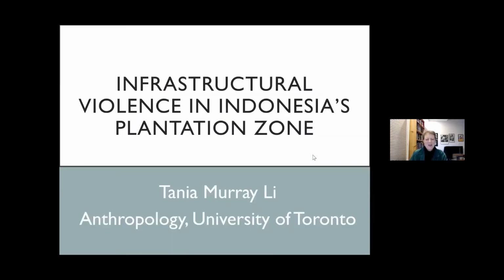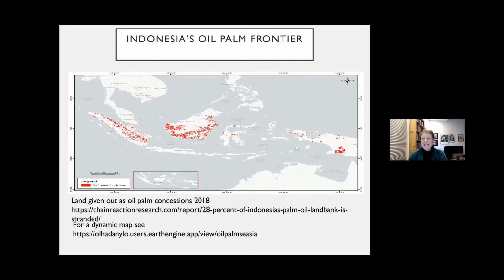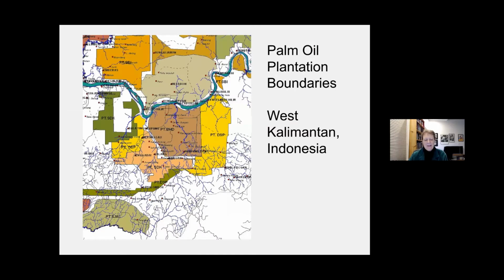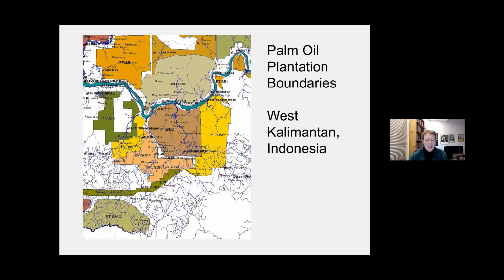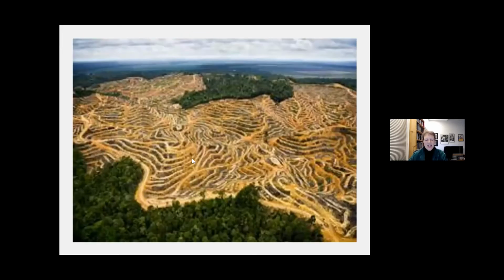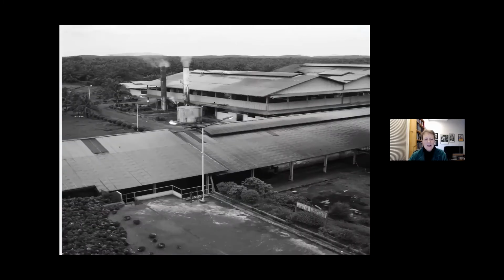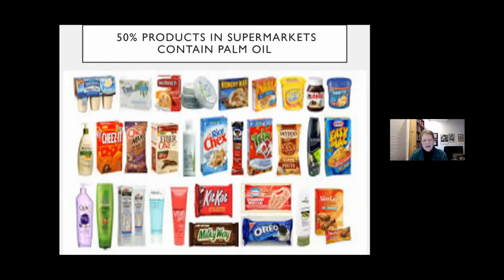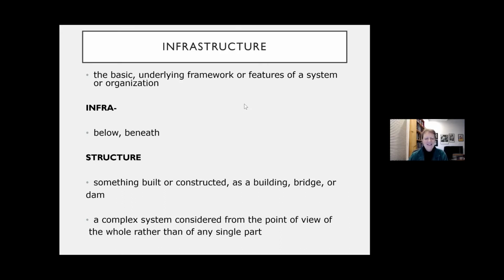DD2022 Keynote speech: Tania Li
This is a keynote from the conference: Development Days 2022: Infrastructures, technologies, and vulnerabilities in global development. This conference was organized by the Finnish Society for Development Research (FSDR) in collaboration with the Finnish University Partnership for International Development (UniPID), The Global Extractivisms and Alternatives Initiative (EXALT), University of Helsinki, and Hanken School of Economics

Keynote Speaker: Tania Murray Li, University of Toronto
Talk Title: ‘Infrastructural Violence in Indonesia’s Oil-Palm Plantation Zone’
Commentator: Anja Nygren, University of Helsinki
Session chair: Tuomas Tammisto, University of Helsinki

Tania Murray Li is Professor of Anthropology at the University of Toronto. Her publications include Land’s End: Capitalist Relations on an Indigenous Frontier (Duke University Press, 2014), Powers of Exclusion: Land Dilemmas in Southeast Asia (with Derek Hall and Philip Hirsch, NUS Press, 2011), The Will to Improve: Governmentality, Development, and the Practice of Politics (Duke University Press, 2007) and many articles on land, labour, class, capitalism, development, resources and indigeneity with a particular focus on Indonesia. Her latest book Plantation Life: Corporate Occupation of Indonesia’s Oil Palm Zone (Duke University Press, 2021) is co-authored with Pujo Semedi (Universitas Gadjah Mada).

For more information about this conference please visit the conference webpage